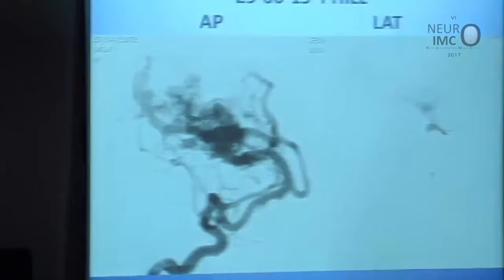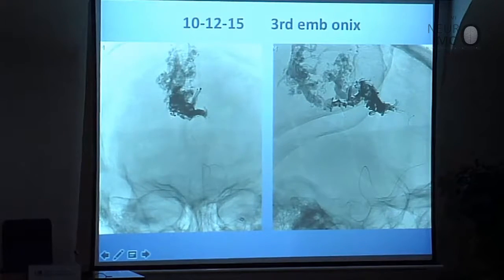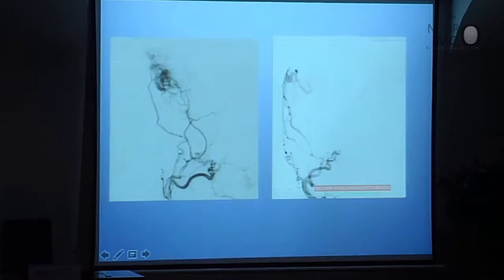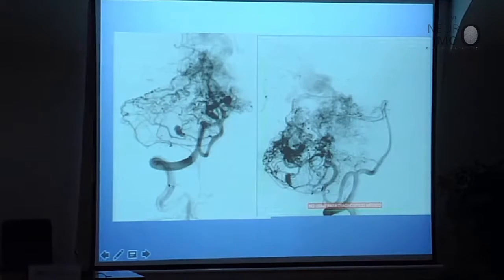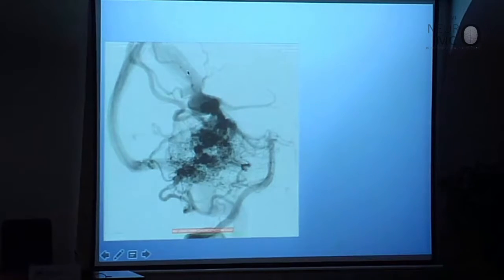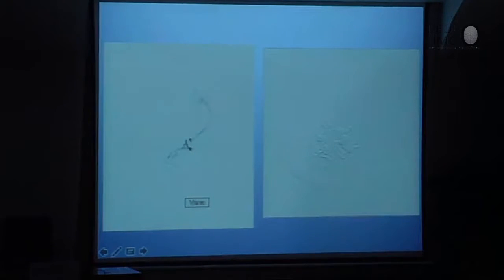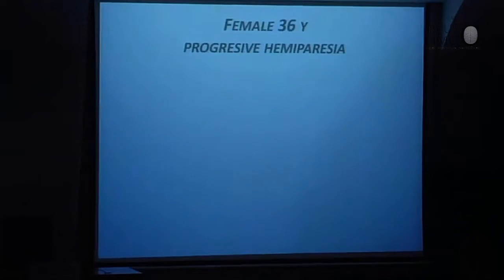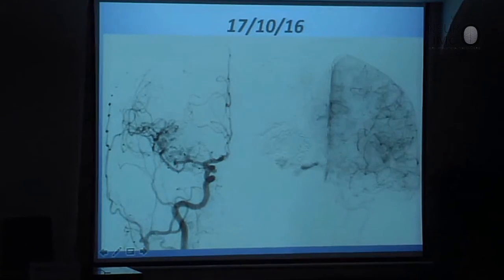LOPEZ IBOR 2